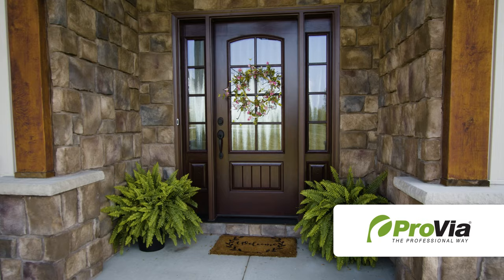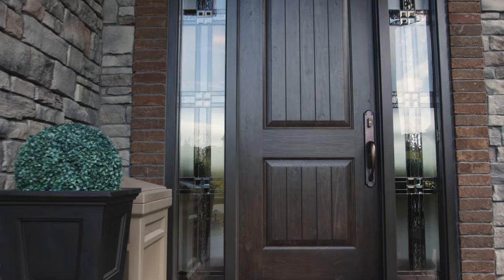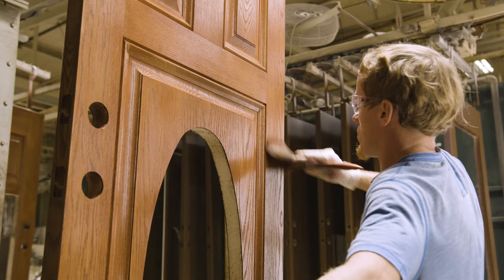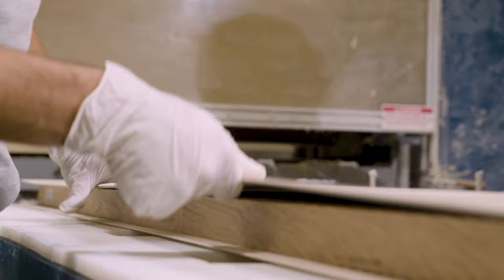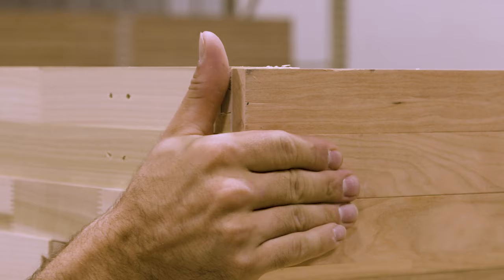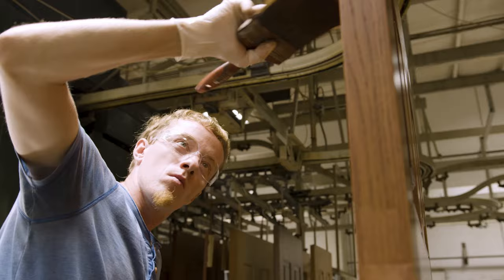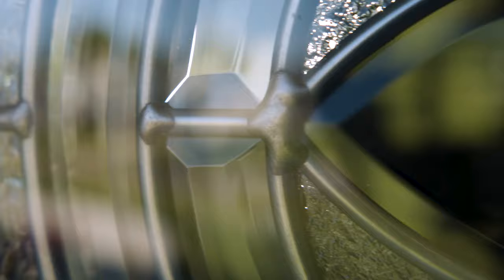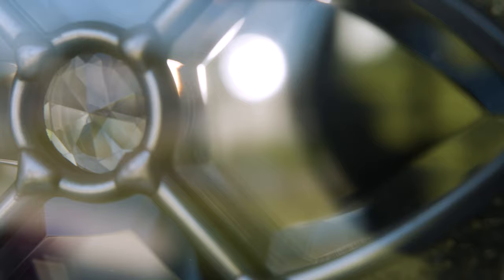Signet Fiberglass Doors: Stunning Woodgrain Finish on a Highly Durable Fiberglass Door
Homeowners will appreciate the authentic-looking woodgrain finish and durable construction of ProVia's Signet fiberglass entry doors. Fully customizable, down to the door panel style, type of glass, hardware, stain or paint colors, Signet doors improve the front entrance of any home. Available as single or double French doors with transom windows and sidelites, Signet entry doors offer a full range of options to suit the design aesthetic of your home.